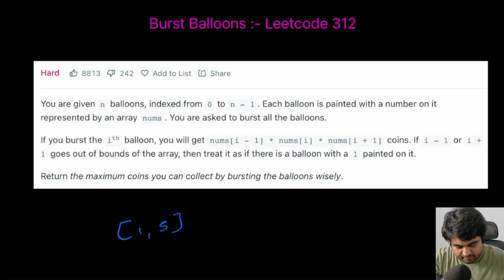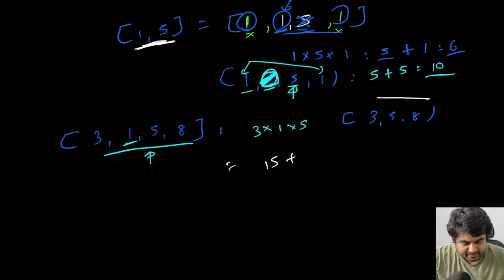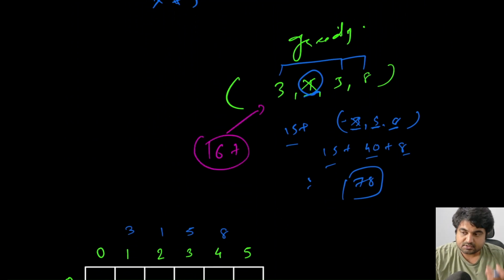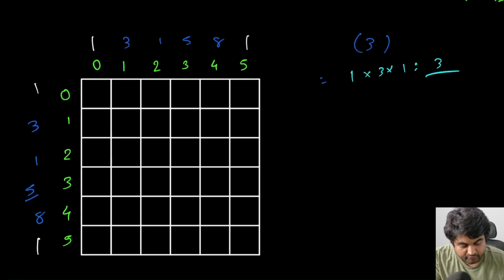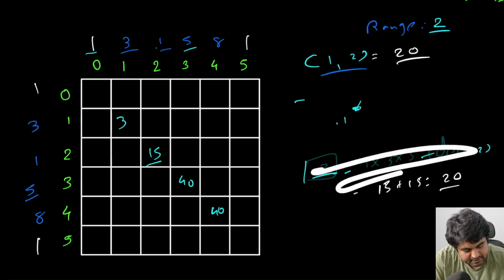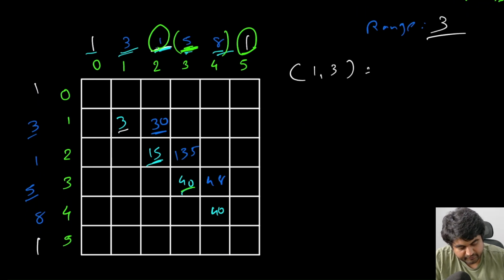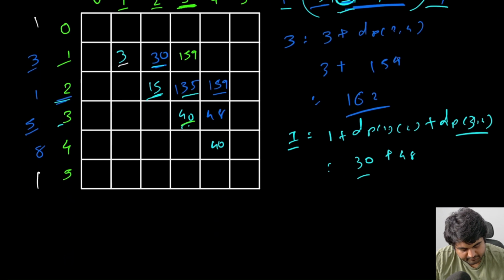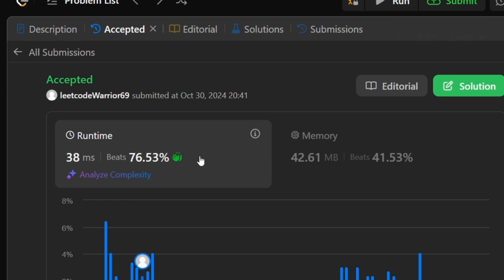Burst Balloons | LeetCode 312 (Hard DP)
Burst Balloons LeetCode 312 explained with a clear interval dynamic programming approach for coding interviews.

In this Destination FAANG walkthrough, you will learn how to recognize the pattern, build the solution step by step, and reason through a hard LeetCode problem under interview pressure. The focus is on DSA fundamentals, clean problem-solving, and the kind of explanation expected in FAANG/MAANG technical interviews. Use this video to practice the problem, review the core idea, and strengthen your interview prep.